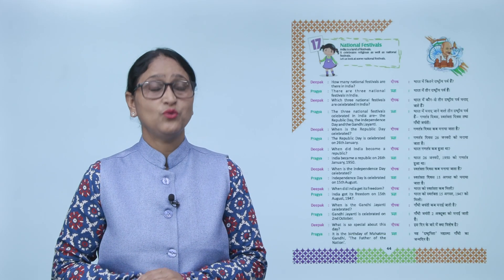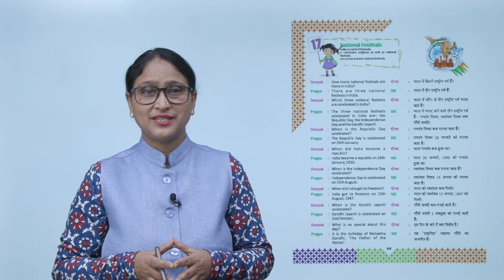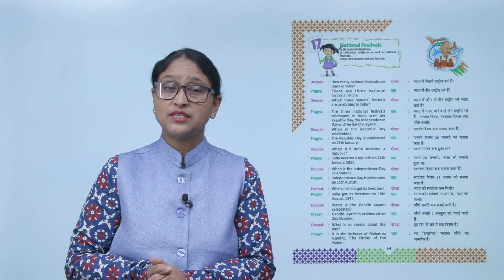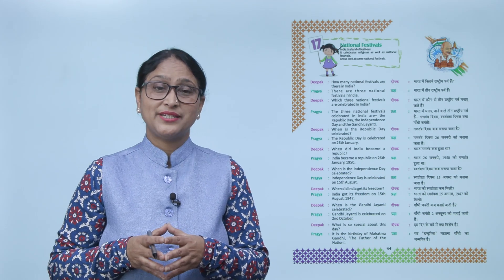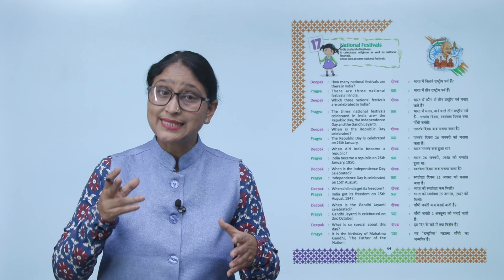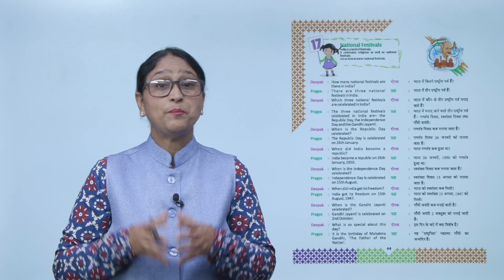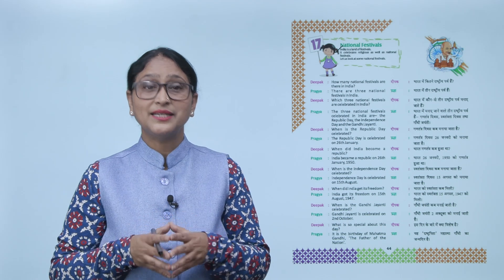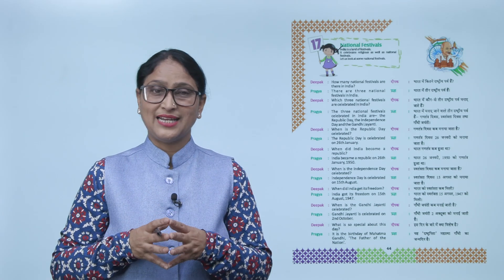Ch 17 | Suman | Communicate | Class 2 | National Festivals | For children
Communicate, a new launching of Suman Publication, is embellished with all the features for which the products of Suman Publication are famed i.e. rich study material, creative illustrations, thoughtful presentation, interactive exercises, quality printing and much more. But what makes it different from other is that the books of the series are geared up with digital animation, web-support and animated videos wherever required.